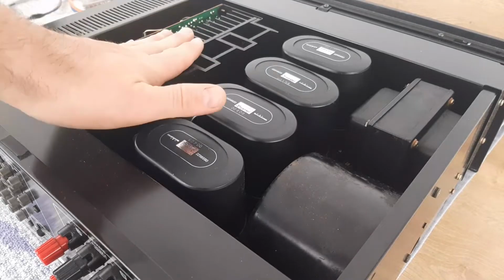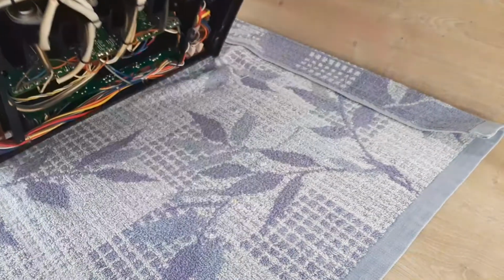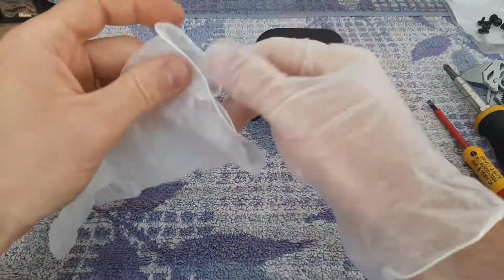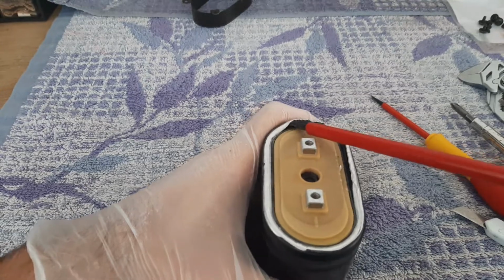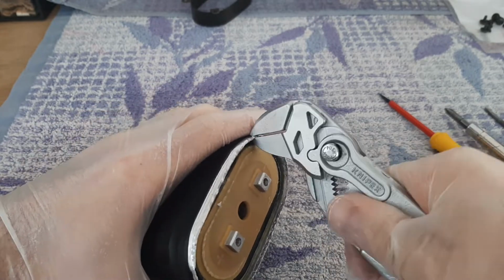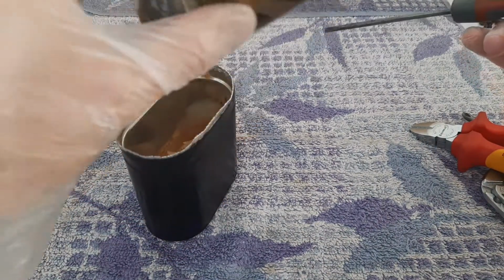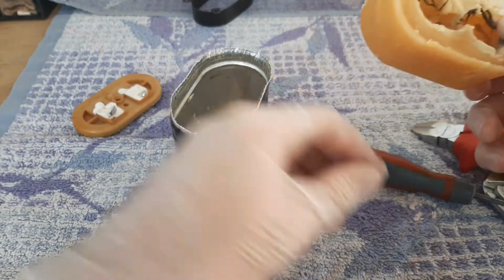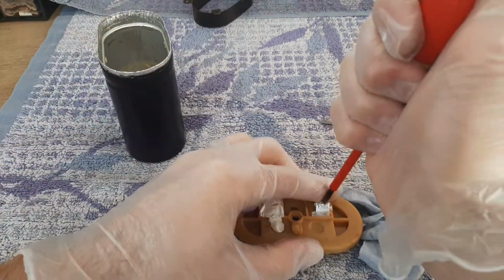Main Filter Capacitor Upgrade For Audio Amplifier No Sound Problem | SANSUI AU 919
Amplifier No Sound Problem
Amplifier Repair

Hi guys, today in this video you will find How Upgrade Main Filter Capacitor for Audio Amplifiers during restoration , maintenance and repair.
During this record you will find how to Upgrade Main Filter Capacitors For Power Audio Amplifiers.
Power Amplifier presented in this video is Sansui AU 919 with leakage main filter capacitors.
New Capacitors you can buy from Mouser or Digikey or other platforms, according with amplifier specifications : voltage, capacitance, diameter , pcm and height.

⏱️TIMESTAMPS⏱️
00:00 - Intro
00:08 - Main Filter Capacitors Upgrade
23:53 - Thank You for Watching!

! ATTENTION !
Some of the projects that you see on this channel may involve dangerous voltages or procedures that contain risk of injury or death. If you follow along at home, you are doing so at your own risk !